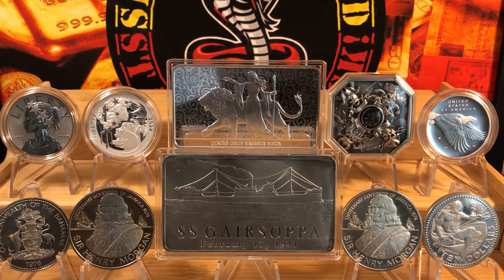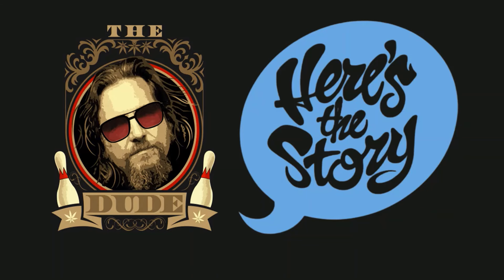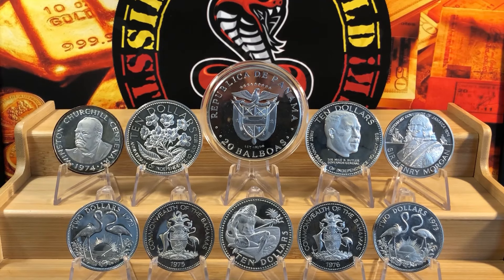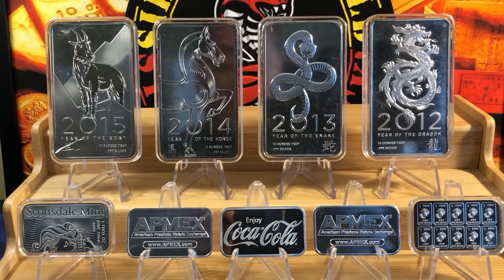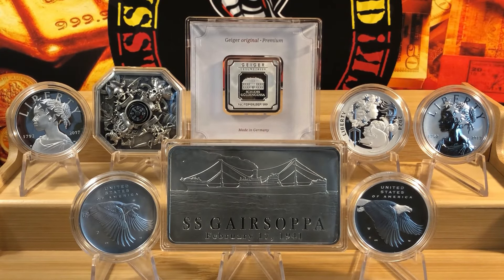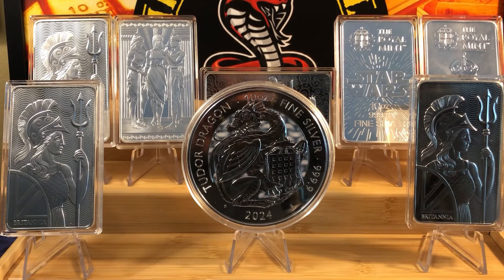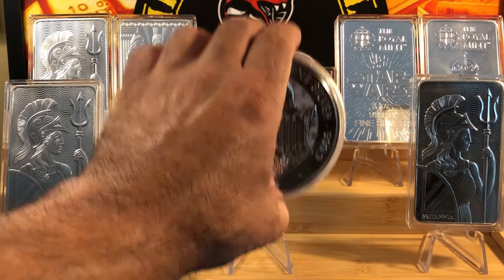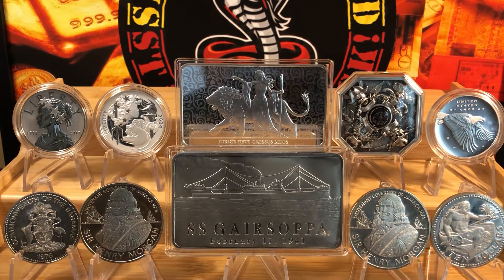Took a HUGE RISK on This Silver! Did I Make a Mistake?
I love stacking silver.  That said, I've been known to take chances from time to time on silver bullion that I know I should probably stay away from...but, bought anyway.  In this video, I'll go through 3 types of "risky" silver, then show you the BEAUTIFUL silver piece that has me both stoked...and scared...at the same time! Check it out!

Places I love to buy silver and gold from:

@pinehurstcoins Thanks for getting my latest buy out to me so quickly!  Pinehurst Coins, Pinehurst, North Carolina

2024 Goals: Silver Stacking. Gold Stacking. GETTING STACKED, BABY!

Want a Silver & Gold Stack Attack Swag Pack? Shoot me an email, and I'll send you some decals at no cost! (I canceled my UPS mailbox due to the cost being insanely STUPID!)

My Local Coin Shop!  Great deals!  Raleigh Gold Coin Dealers

Where I get my stickers: (Click this link for $10 off your first order!) Sticker Mule

Another quality company for decals! Sticky Brand

Insanely high-quality tumblers, with laser engraving.  Love mine!

~S&GSA